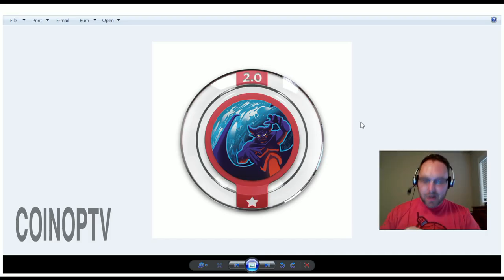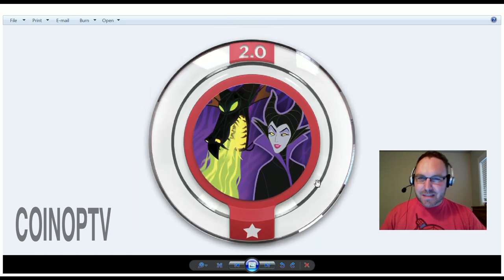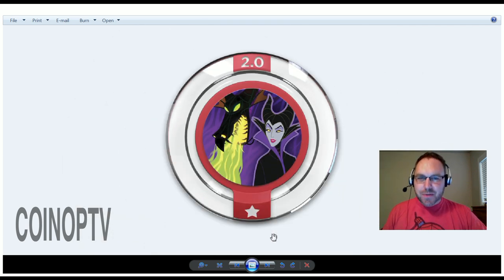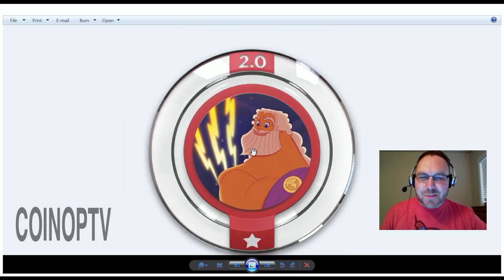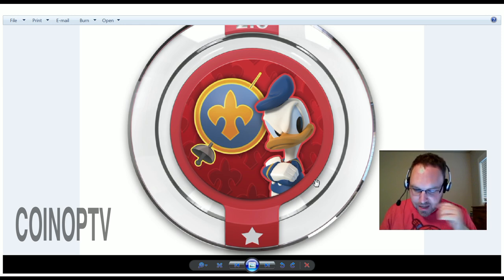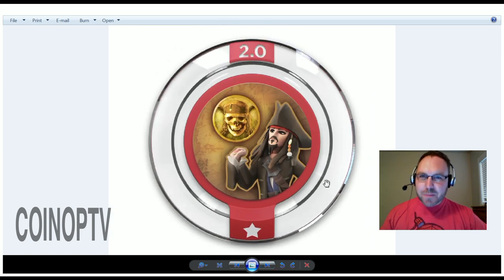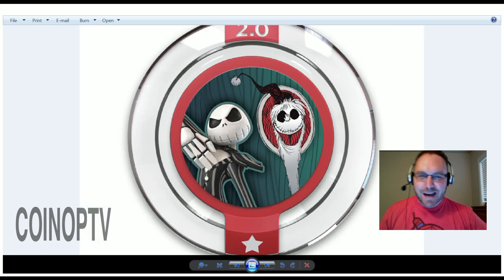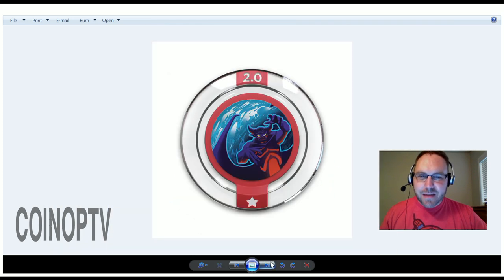Disney Infinity 2.0 Disney Power Discs Circular Set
Disney Infinity Marvel Super Heroes Disney Power Discs

In Disney Infinity: Marvel Super Heroes, players will use real-world interactive Marvel figures to activate original storylines (Play Sets) in the virtual game worlds of some of Marvel's most popular franchises, including The Avengers. In the Play Sets - penned by award-winning Marvel comic writer Brian Michael Bendis - players will be able to take on the role of more than 20 Marvel characters including Captain America, Iron Man, Black Widow, Thor, Hulk and Hawkeye to battle enemies, complete challenging missions, solve puzzles and ultimately save the world from destruction.

Featuring an enhanced Toy Box mode, Disney Infinity: Marvel Super Heroes will introduce new structured, franchise-themed adventures that players can customize and play using any in-game character from across the Disney Infinity universe. Fans will also have hundreds of Marvel-themed items, locations, props and characters at their disposal to create their own stories or even re-create their favorite comic book moments.